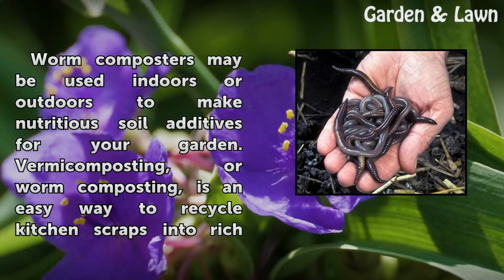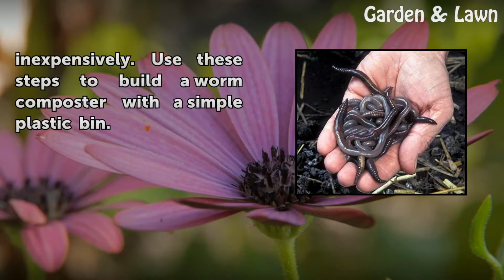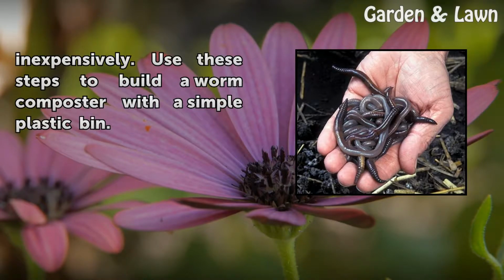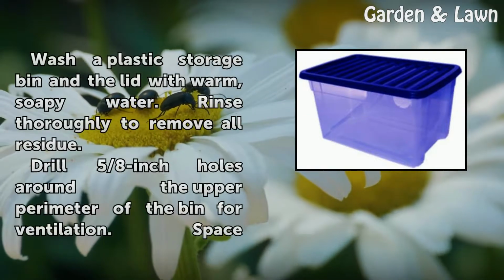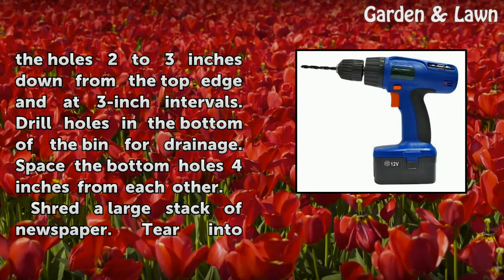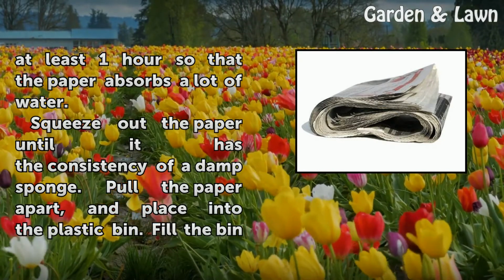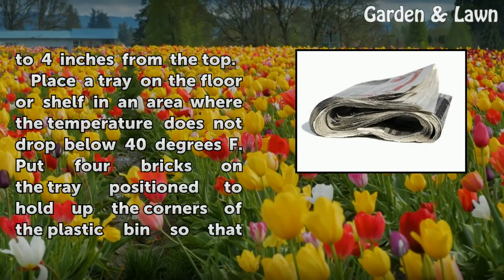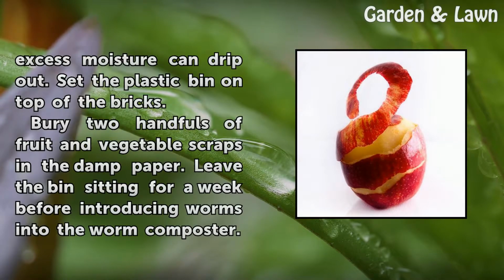How to Build a Worm Composter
How to Build a Worm Composter. Worm composters may be used indoors or outdoors to make nutritious soil additives for your garden. Vermicomposting, or worm composting, is an easy way to recycle kitchen scraps into rich fertilizer. A compost bin designed for worms takes little effort to assemble and is low maintenance in the longer term. Worm compost...

Table of contents How to Build a Worm Composter
Things You'll Need 00:50
Tips & Warnings 02:26